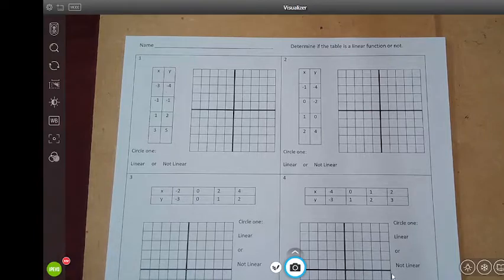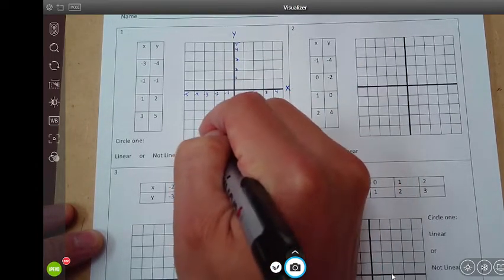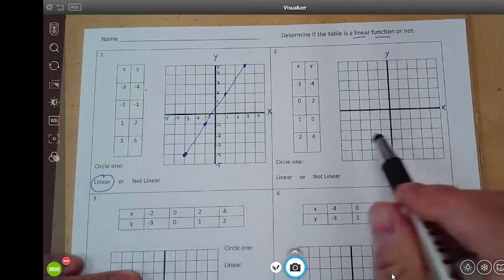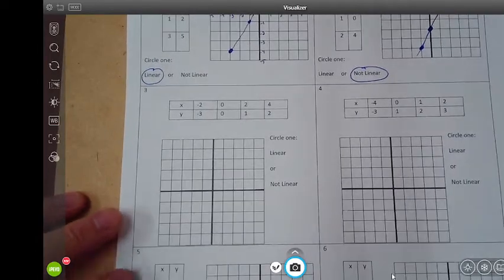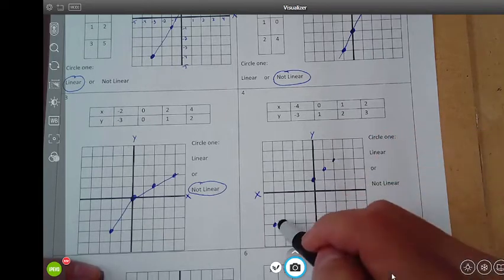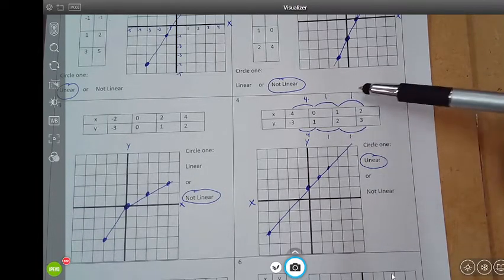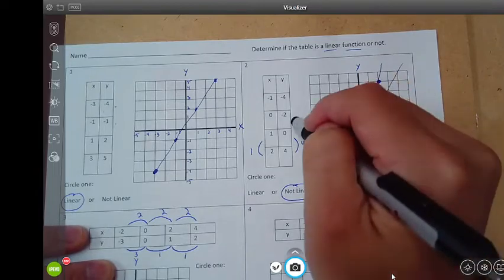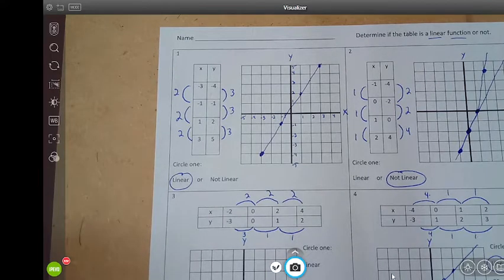unit 5 - Is table Linear Function or Not